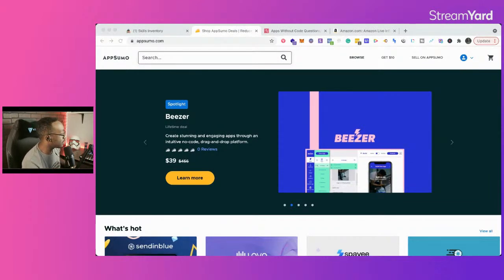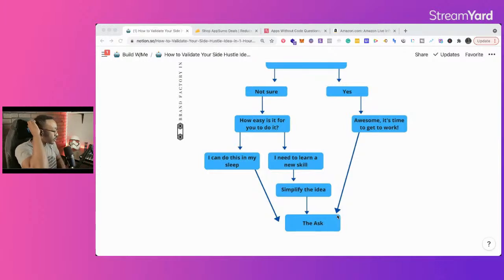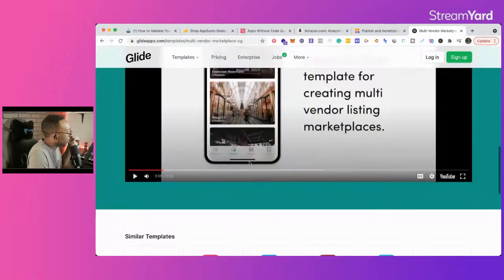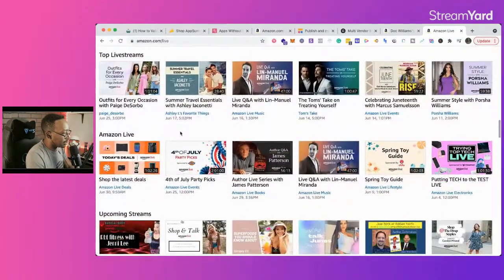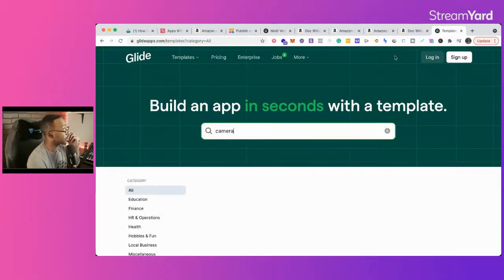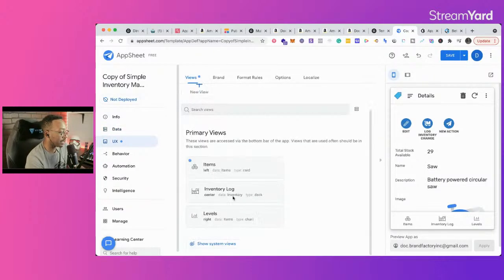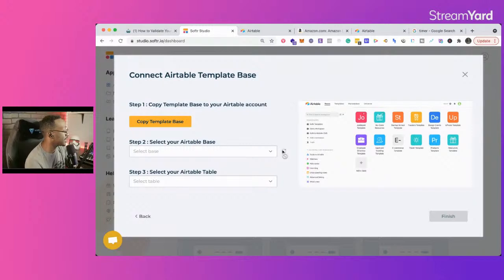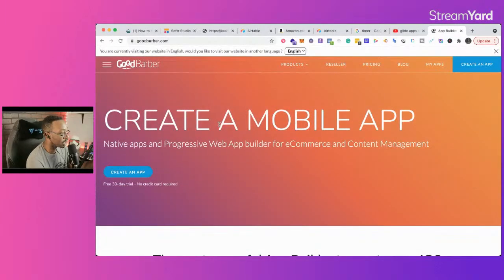How to Start Your Side Hustle with No Code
In this episode we're talking about building a side hustle and using Amazon Live.